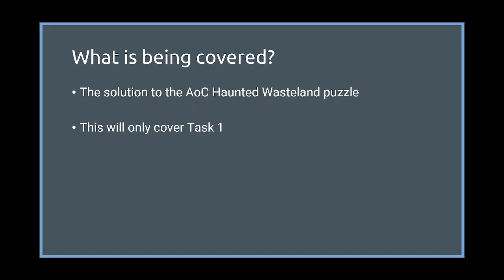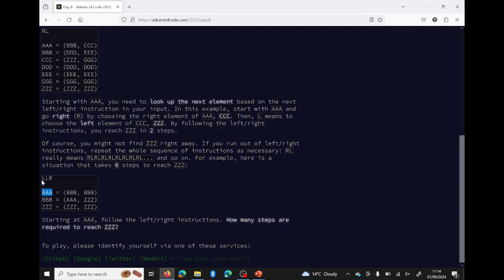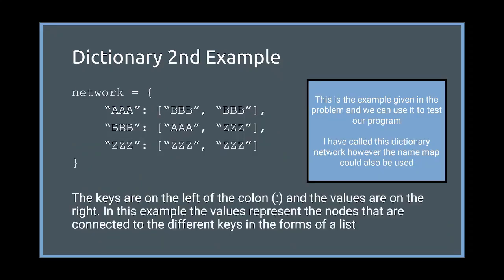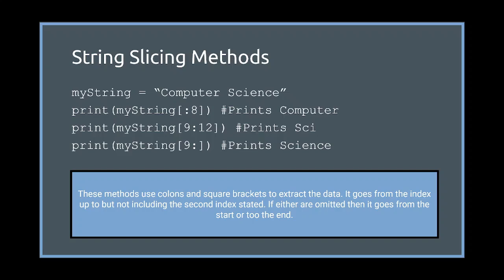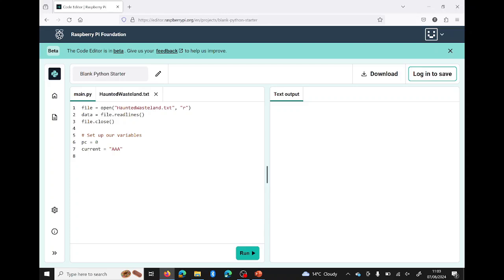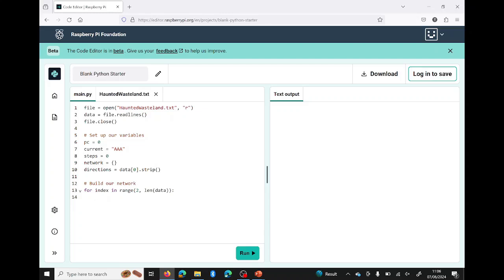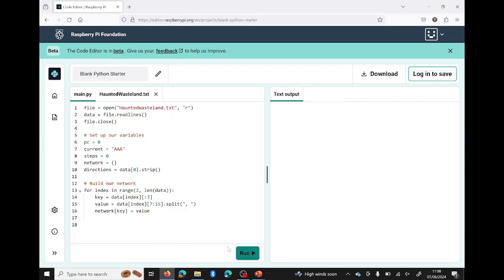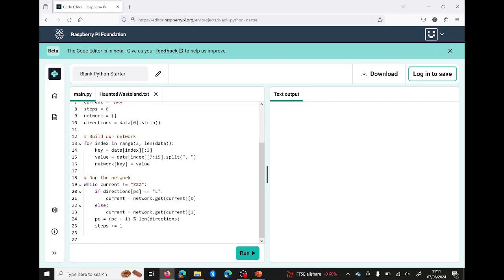Haunted Wasteland (Python) ~ AoC 2023 Day 8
A python solution to task 1 of the 2023 advent of code day 8